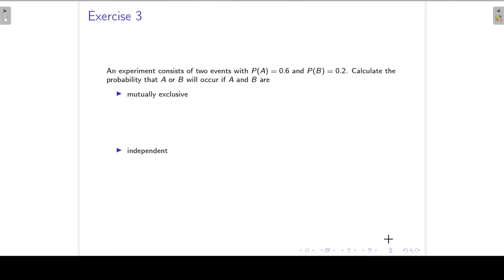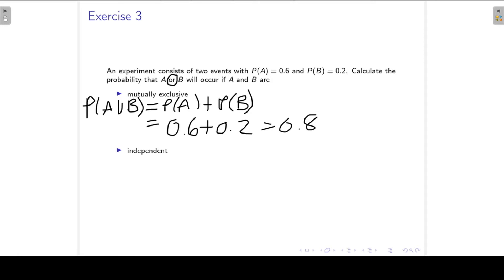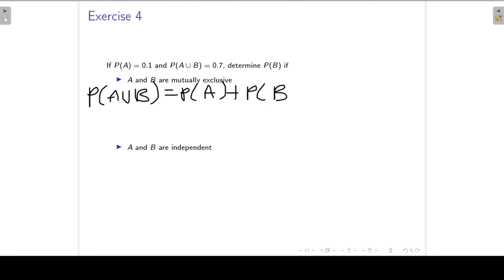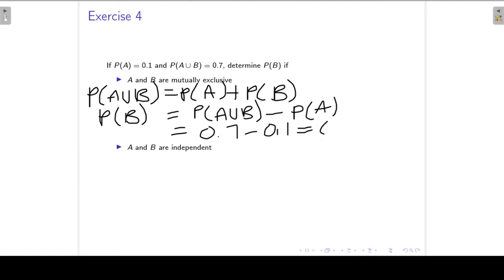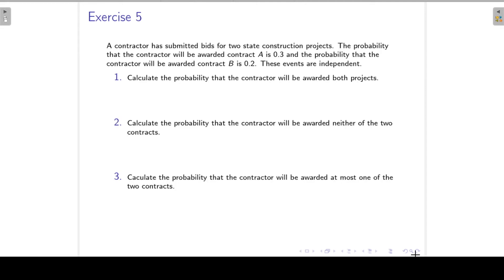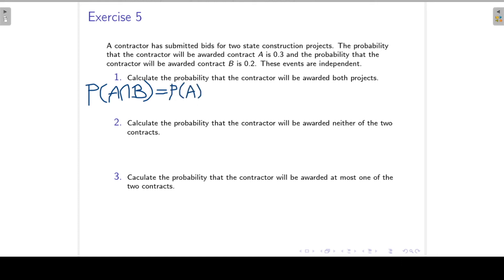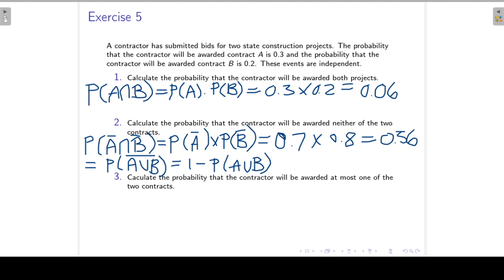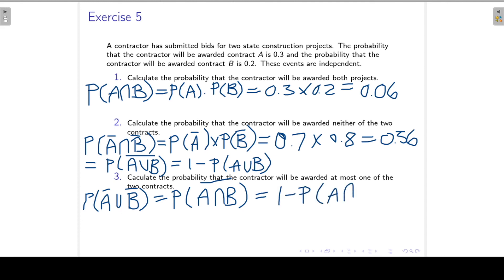More examples for the rules of probability | Introduction to probability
We look at more examples for the addition rule, the product rule, conditional probability, dependent and independent events. Also see my Udemy courses in Statistics